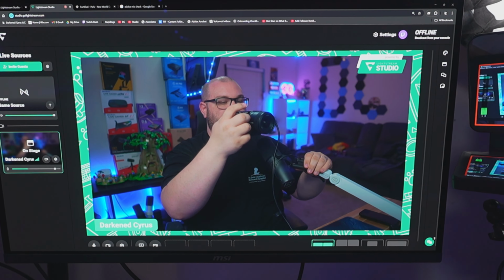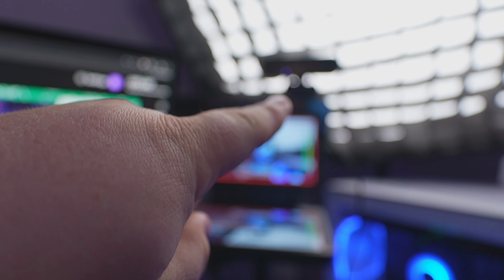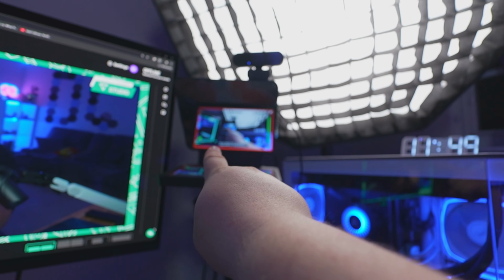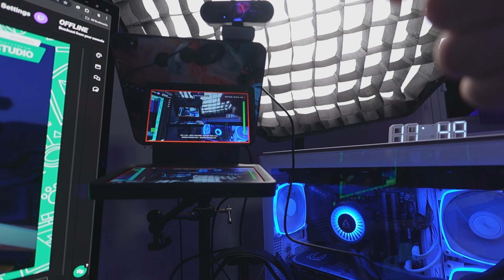Improve Your Webcam or Camera Quality for Your Next Stream!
Brandon (@DarkenedCyrus) shares tips on how to improve your camera and webcam quality by making lighting and placement adjustments!

💡 What is Lightstream?

Lightstream is a cutting-edge cloud-based streaming service that allows you to enhance your streams without the need for a computer. Add overlays, alerts, widgets, and more directly from your console, and Lightstream will handle the rest. It takes your Twitch feed, re-encodes it, and opens the door to simulcasting on various platforms.

🎮 Supported Platforms

Good news for both Xbox and PlayStation users – Lightstream is supported on both consoles!

With Lightstream Studio, you can create a professional live stream straight from your Xbox without a capture card, installing a piece of software or a bunch of cables, because everything is done in the cloud on a browser.

To get started, simply set up a Lightstream Studio gamer account with your Twitch login.  On the Xbox Share Menu, simply choose Lightstream under the Destination selection. Once setup, your broadcast will go live automatically on the “Starting Scene” even if Lightstream isn’t open on a PC or web browser. Please note that a PC and web browser is needed to get started.

Connect with Lightstream to chat with the community and get tech support from our team: